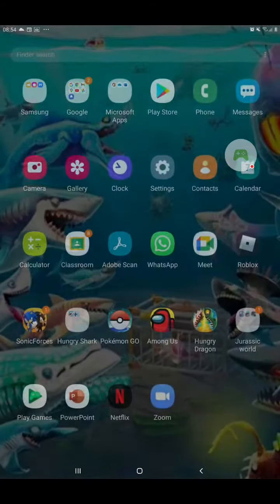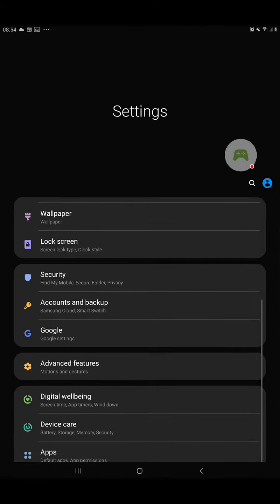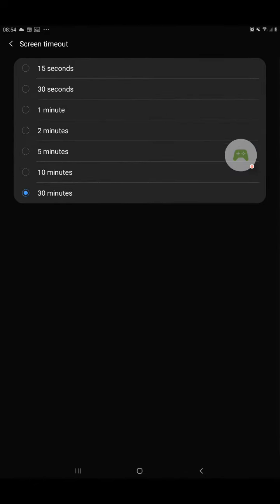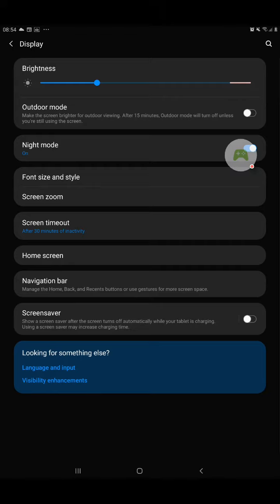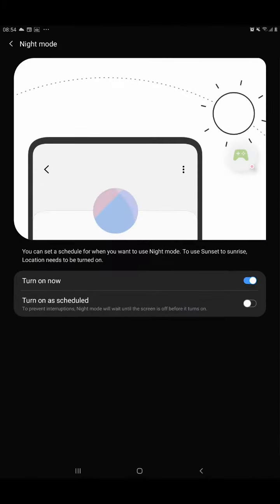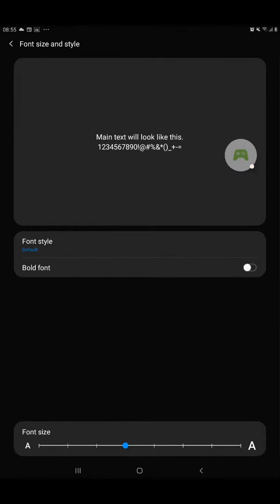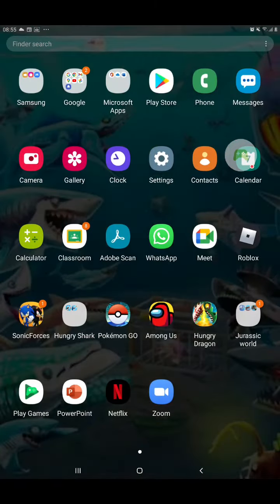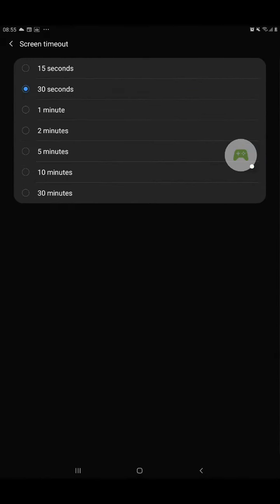How to fix your phone from auto-closing!easy 1 minute tutorial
Hello everyone!today I will show you how to keep your phone from auto-closing for a really long long time!subscribe to my channel and if you like my videos then hammer the like button and comment exawesome!